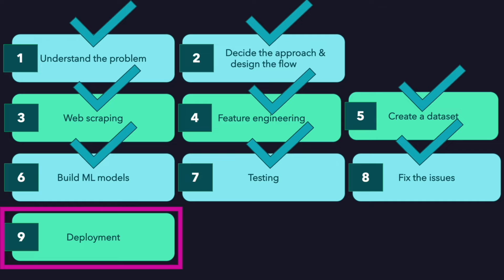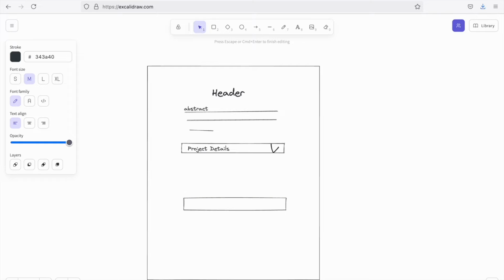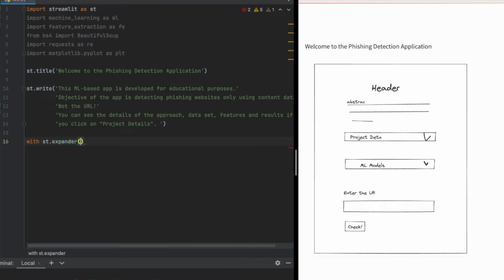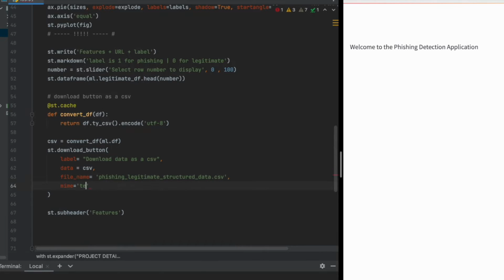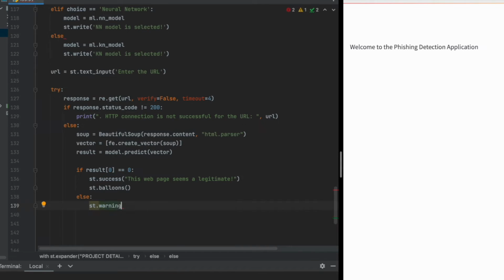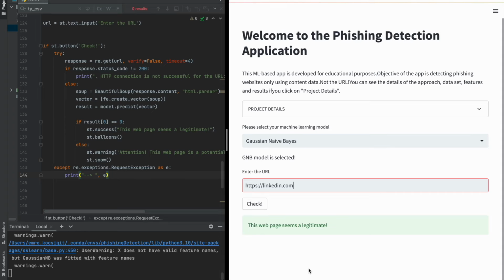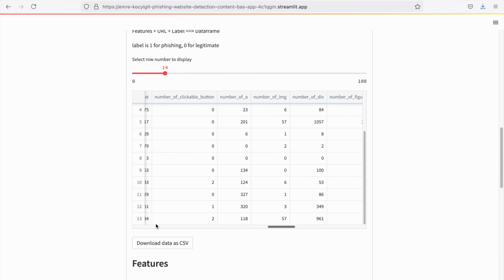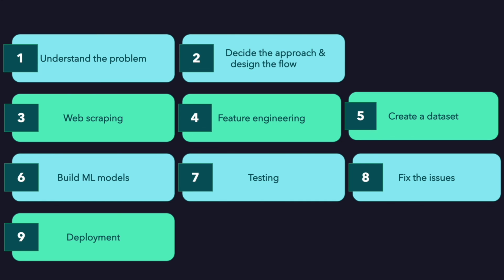18 - End-to-End Machine Learning Project -Phishing Detection - Develop & Deploy ML app in Streamlit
This is the last video of End-to-End ML Project - Phishing Detection video series. I showed how to develop a simple streamlit app and deploy it in the streamlit cloud. The app is for phishing website detection. Also, I added explanations about the ML project using streamlit elements.

I mentioned possible future work and summarised the series.

Timecode:
0:00 Intro
0:38 Install streamlit and check the version
1:04 create a streamlit app file and run
2:25 design the app mockup using excalidraw
5:30 start to develop streamlit app and import packages
6:45 add the ML project details inside an expander
11:06 add selectbox to get user's choice for ML model
11:46 get the url from user and predict if it is phishing or not
15:02 refresh the page and fix minor/syntax errors
16:07 app is ready in the localhost & test legitimate website
16:51 add example phishing urls & test phishing website
17:42 deploy the app in streamlit
19:16 the app is available on the streamlit cloud
21:30 possible future work
22:54 summary and closing